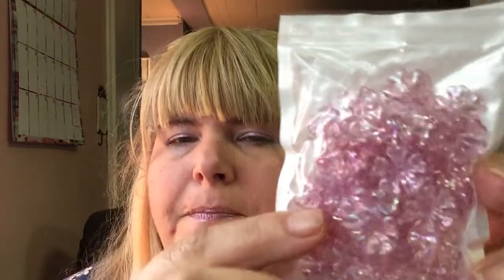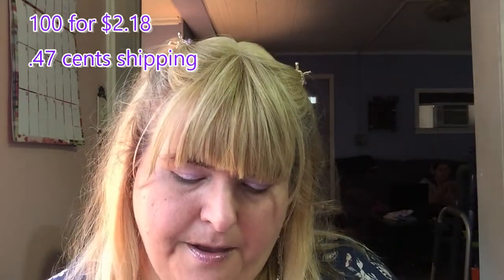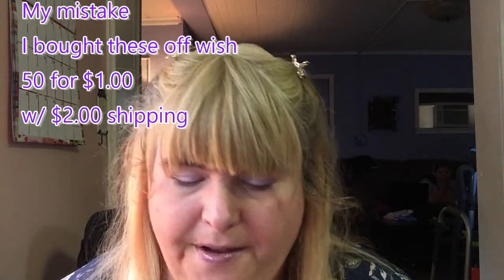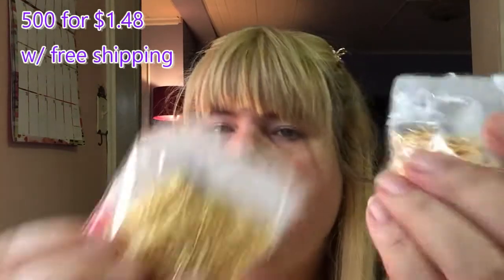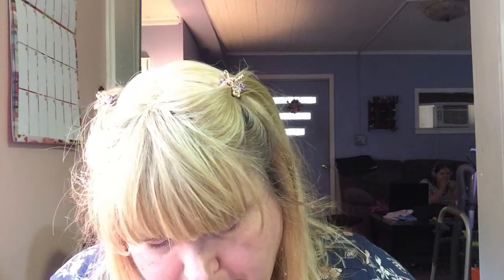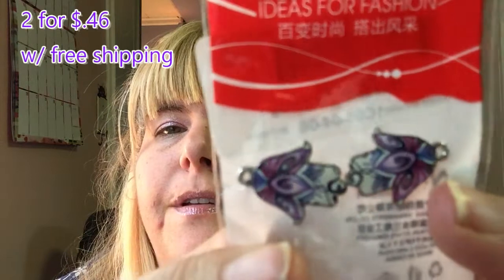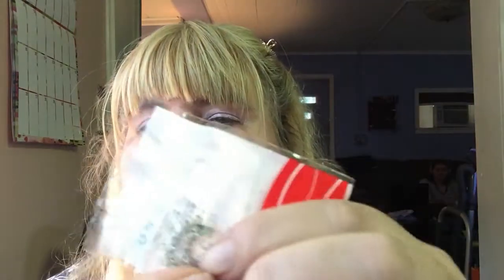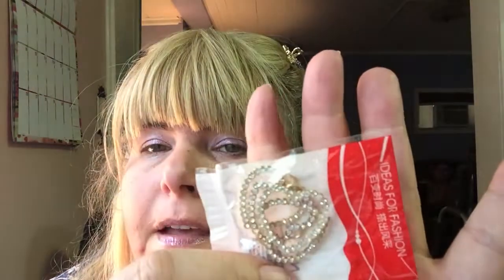AliExpress Craft Haul - Cheaper Than Wish?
Finally Opened My Etsy Shop!  Check It Out!  :)